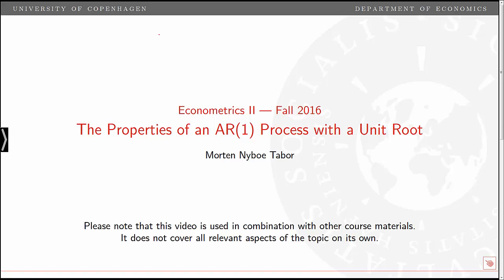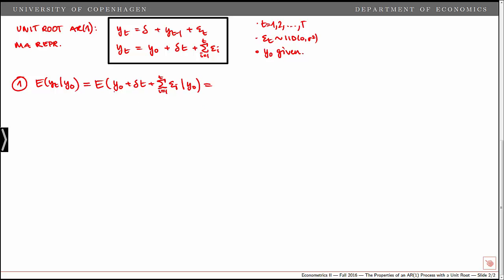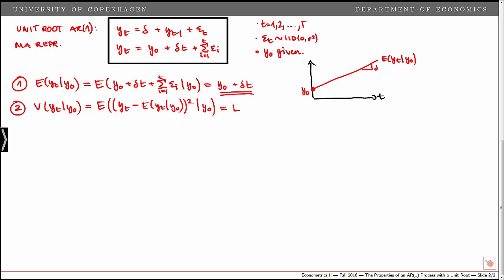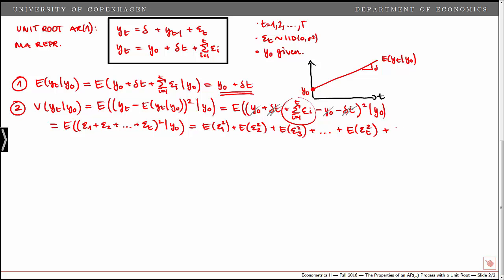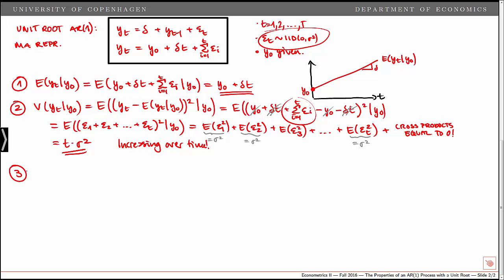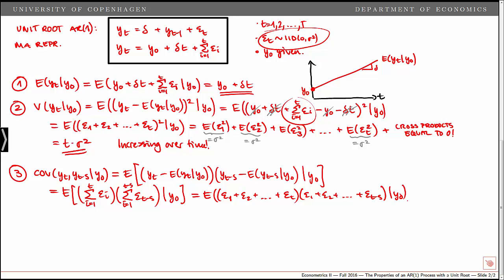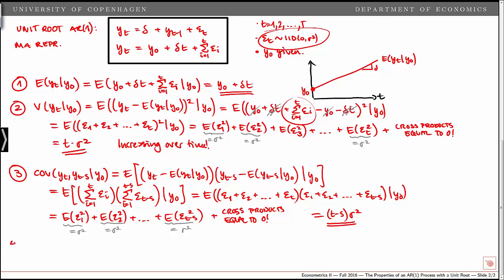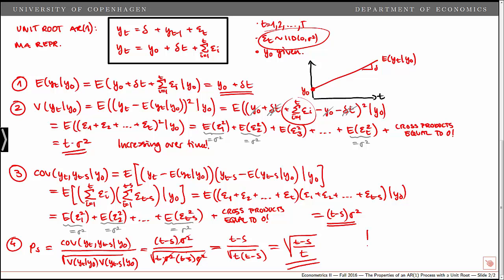Properties of an AR(1) Process with a Unit Root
We consider a first-order autoregressive process with a unit root. We derive the expected value, the variance, the covariances, and the autocorrelation function conditional on the initial value.